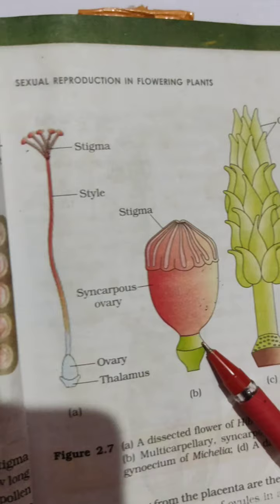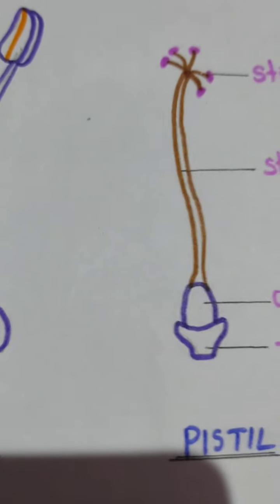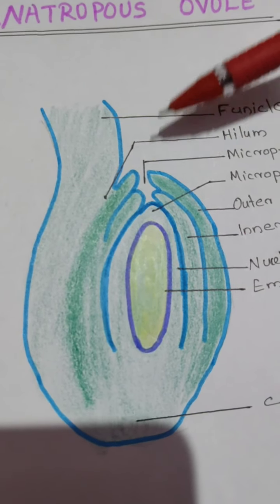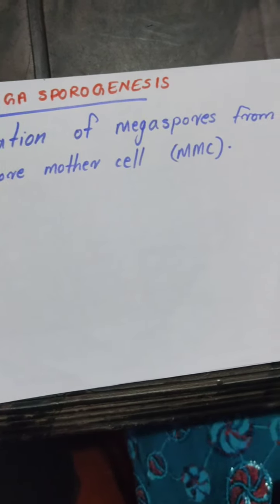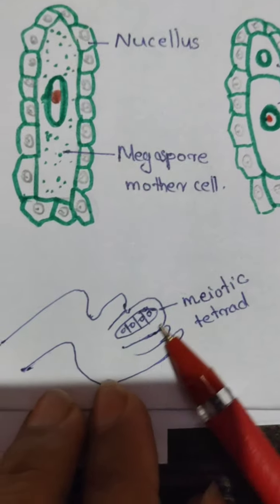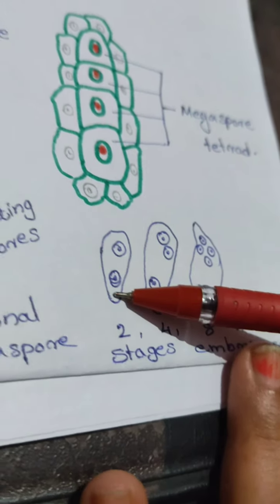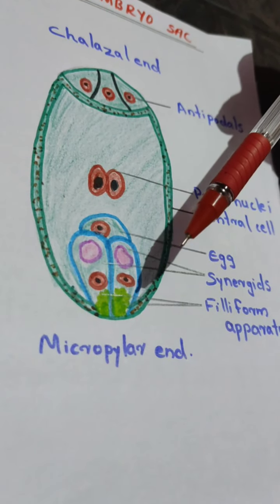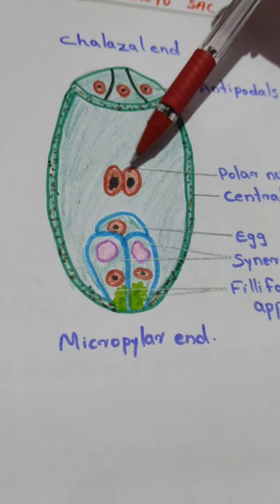+2 botany gynoecium